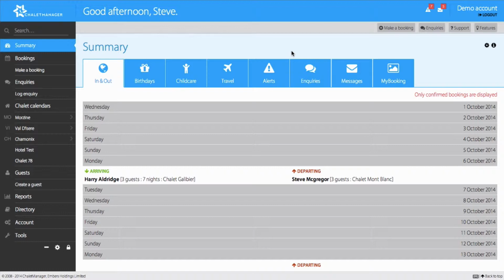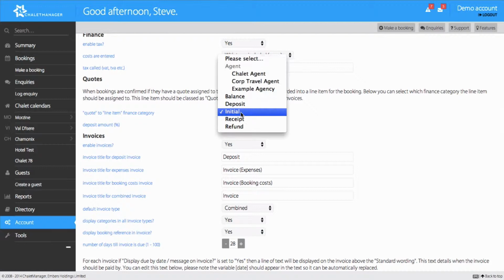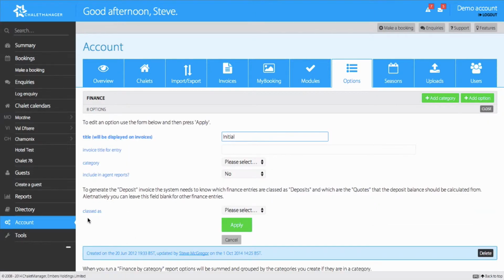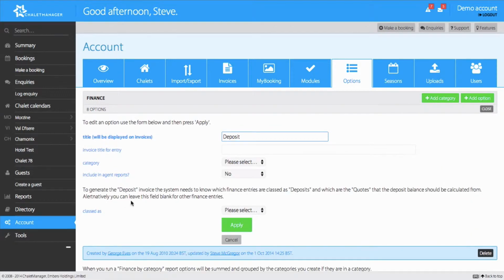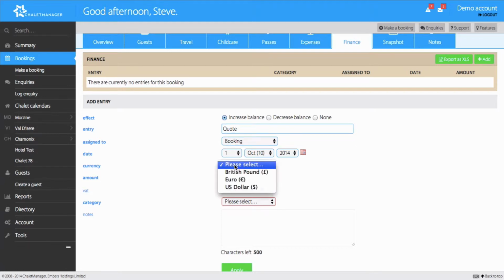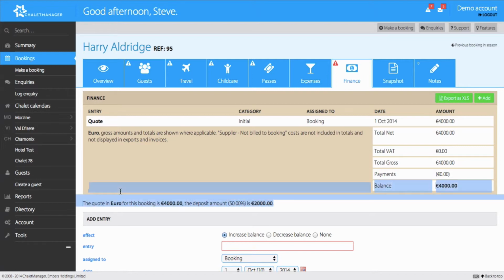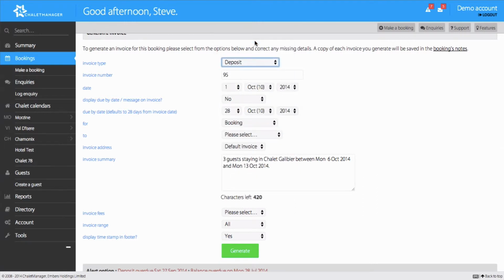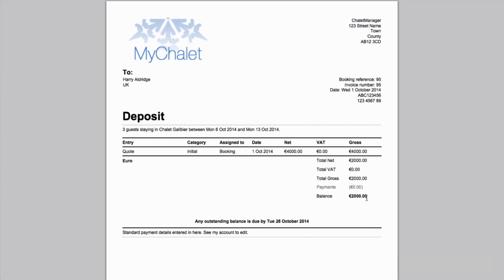ChaletManager // Deposit Invoicing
See how our deposit invoice feature works within ChaletManager. We will show you how to set this feature up correctly and also an example of the invoice.